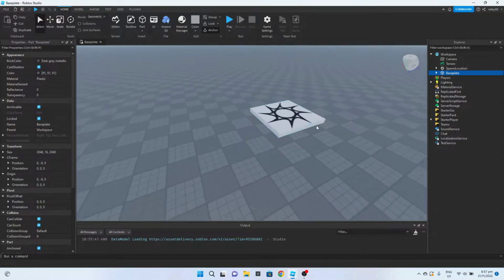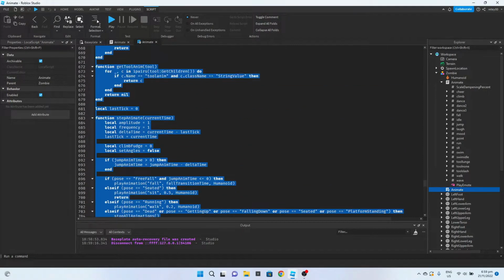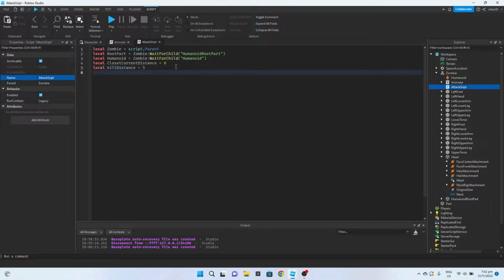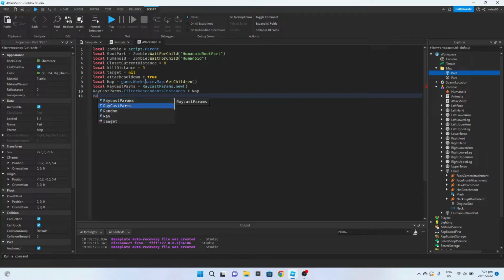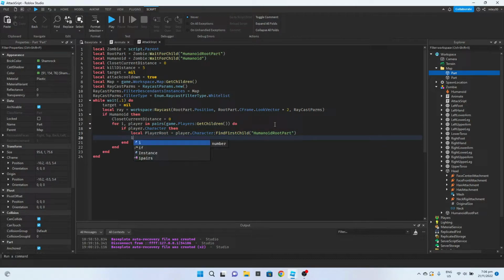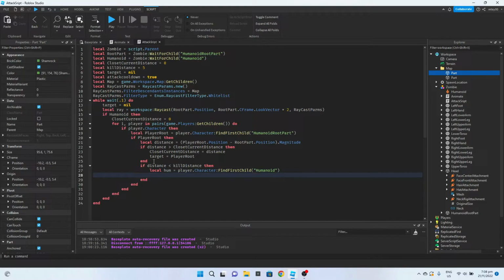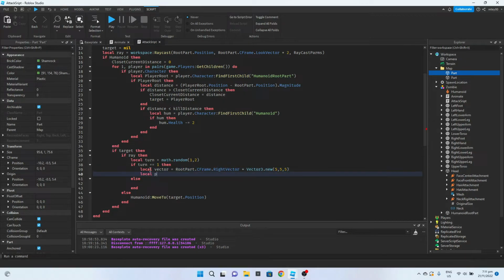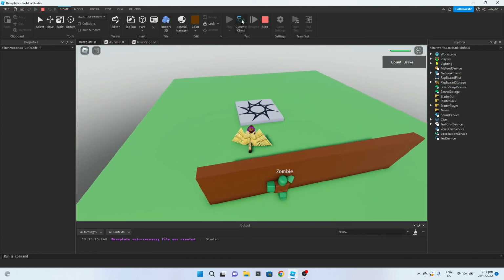Make a Zombie Rush Game | EP1 | Zombies (Roblox)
How to make a game like Zombie Rush Game | EP1 | Zombies